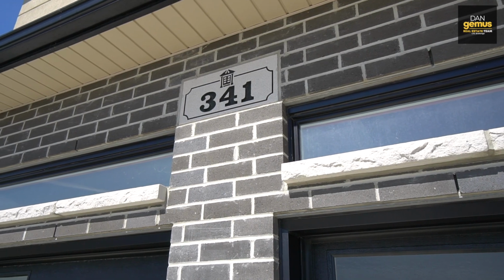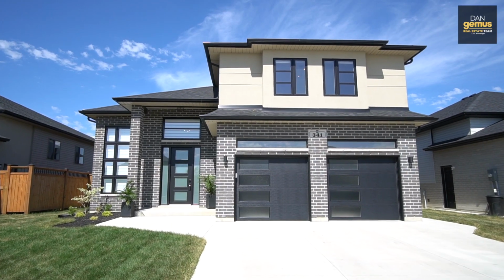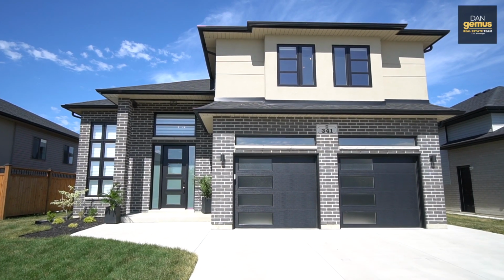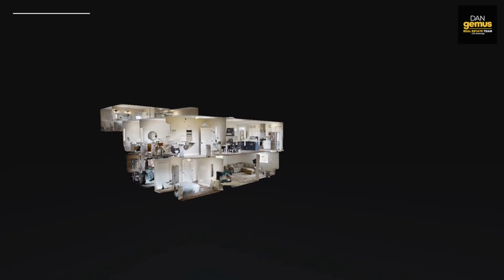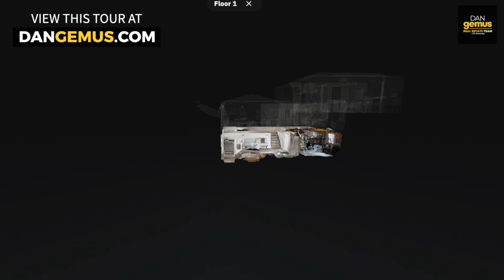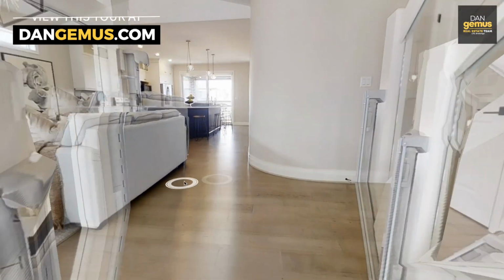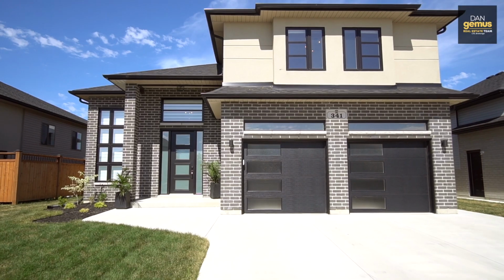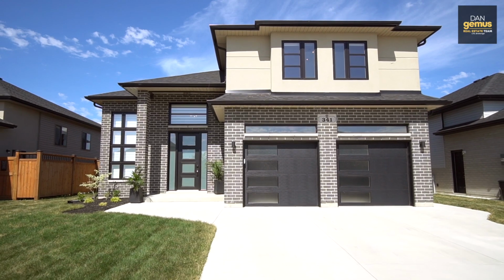341 Patten Cres - The Dan Gemus Real Estate Team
In this video, Aaron Blackmere, sales representative with the Dan Gemus Real Estate Team, introduces us to 341 Patten Cres, in Amherstburg.

To view this property, call The Dan Gemus Real Estate Team today!